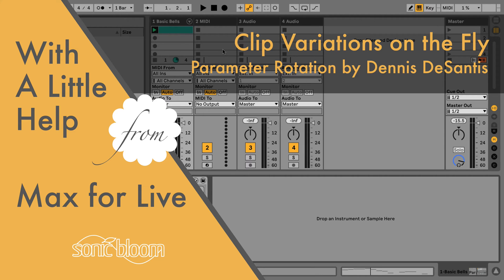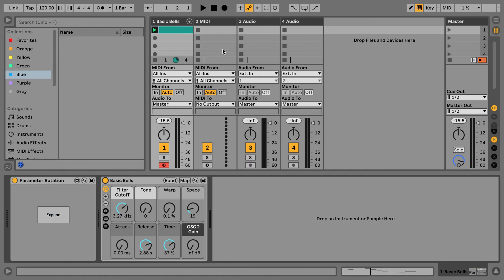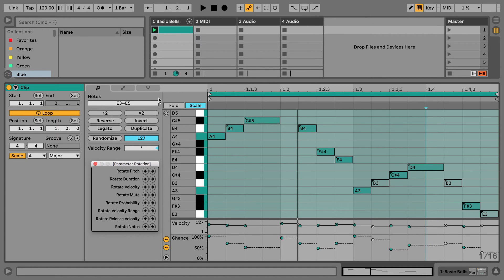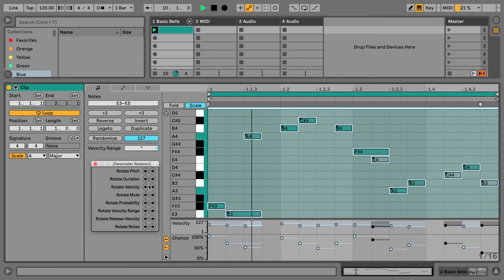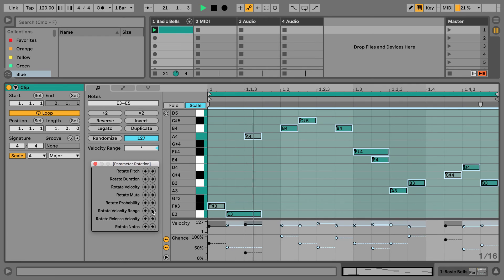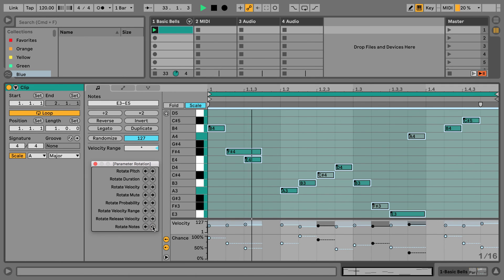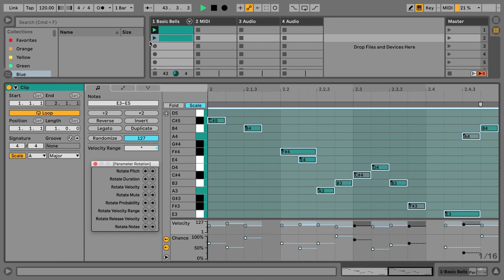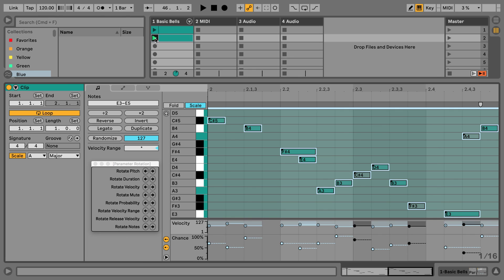Parameter Rotation: Clip Variations on the Fly - With a Little Help from Max for Live (EN)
The tutorial series "With a Little Help from Max for Live" shows you how to make cool things happen in Ableton Live with various Max for Live devices. Many of them are available for free in the Pack section of Ableton. In this episode I introduce you to an interesting MIDI effect by Dennis DeSantis, author of Making Music. The book, and also this effect, is about getting out of creative blocks. For the Max for Live effect, this means that you can quickly create a wide variety of variations starting from just one MIDI clip.